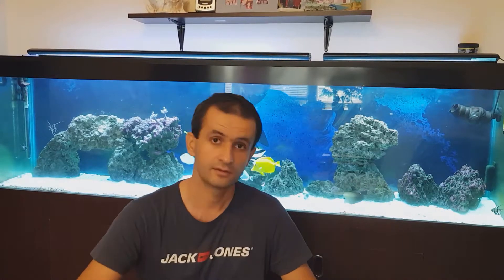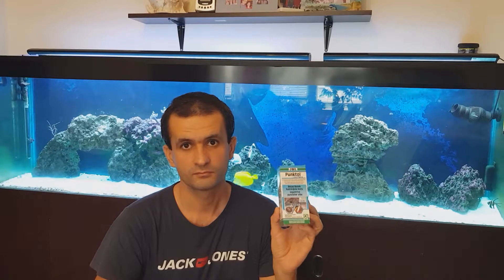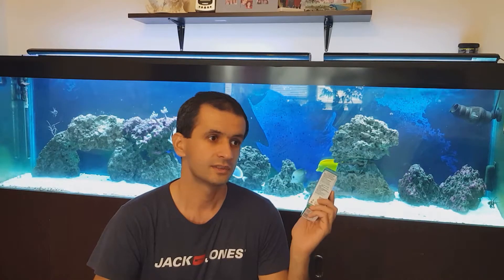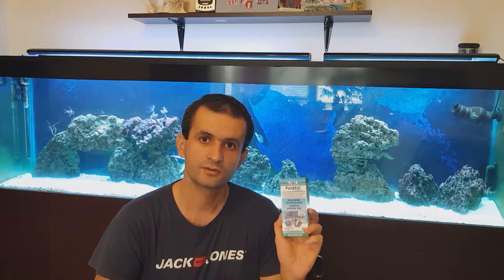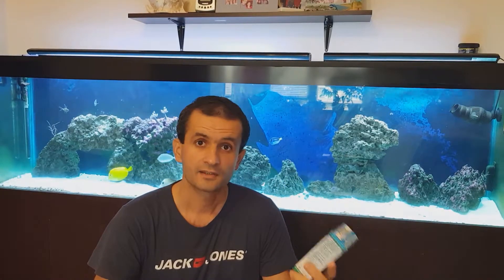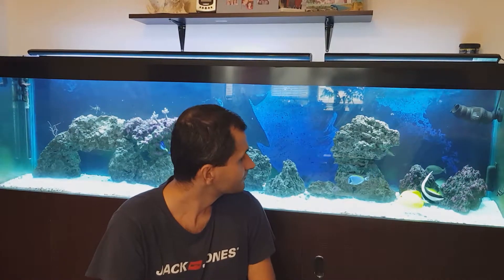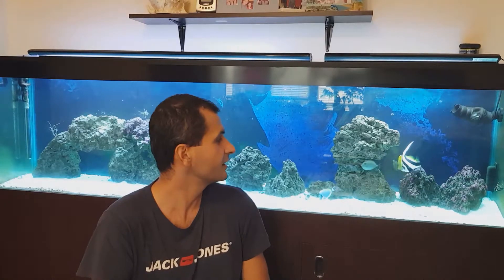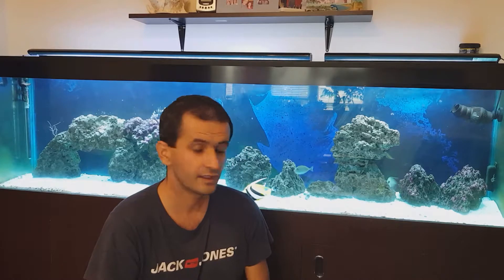Malachite Green and Metronidazole Treatment Reef Aquarium Day 14 Update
I started adding metronidazole along with malachite green and still I was seeing new white spots on my fish. Malachite green only turned my silicone blue and bleached my SPS corals. Clearly this treatment does not work and I'm left looking for alternatives, like Cupramine.